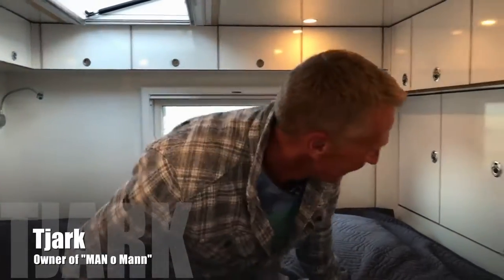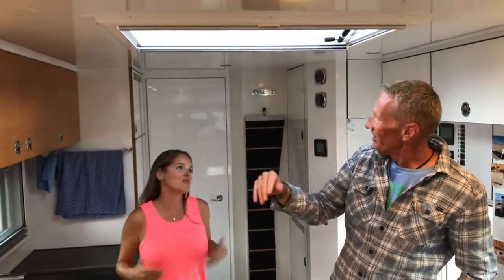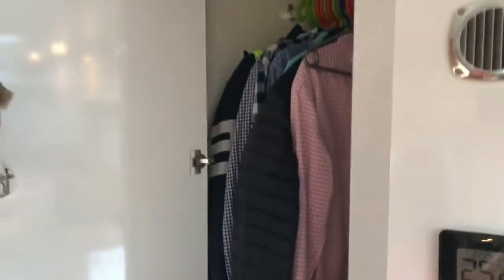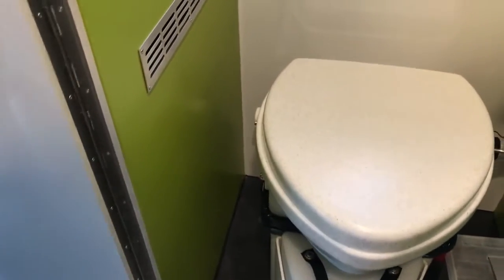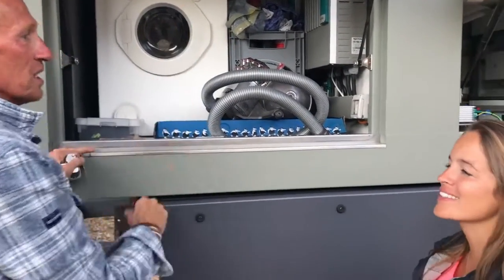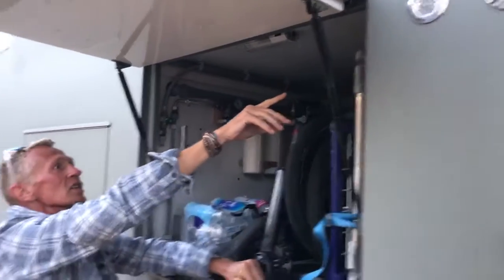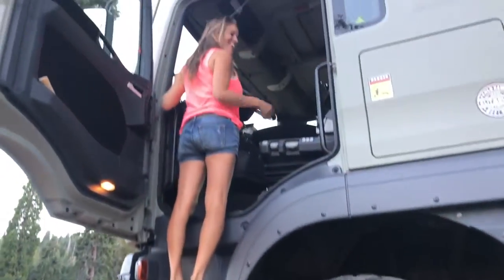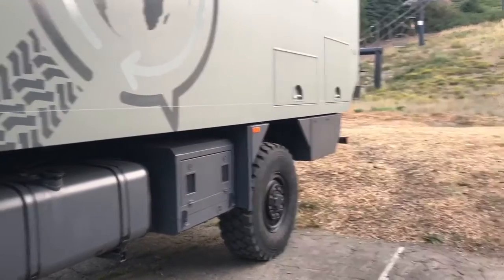Extreme MAN Expedition Truck FULL TOUR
Amazing MAN Expedition Vehicle Tour! Live and Give 4x4 is doing a Full tour with Tjark and his MAN o Mann beautiful truck.